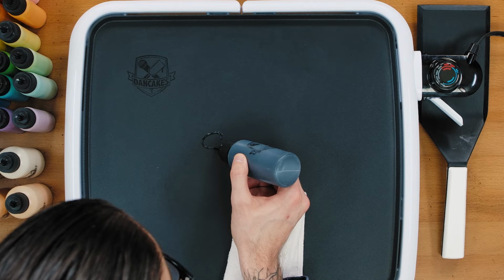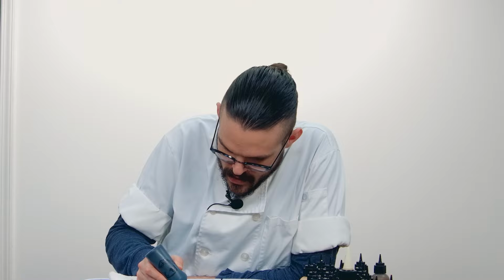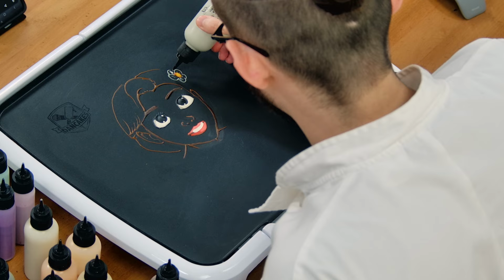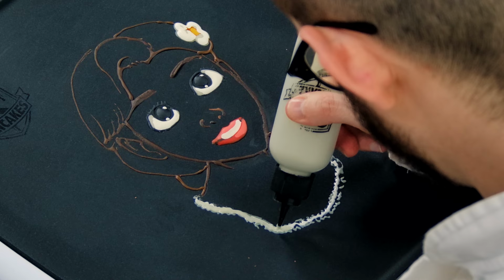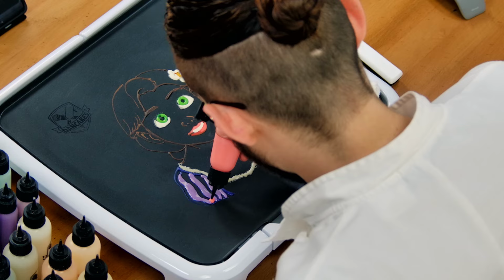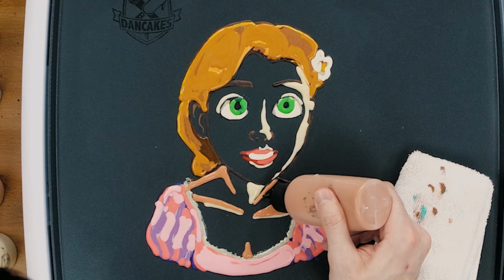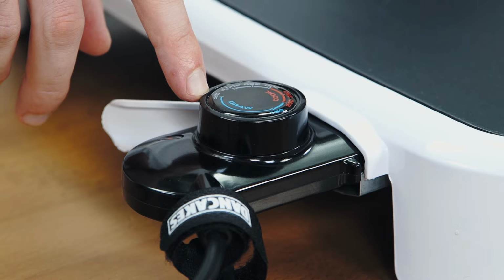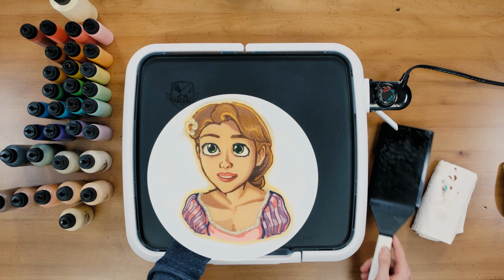Disney Princess Pancake Art | Rapunzel | Disney Princess Club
Join Dan as he makes Princess Rapunzel out of pancake mix! Do you think Princess Rapunzel ever tried pancake art while living in her tower?

A Little Disney History: From humble beginnings as a cartoon studio in the 1920s to its preeminent name in the entertainment industry today, Disney proudly continues its legacy of creating world-class stories and experiences for every member of the family.

Disney’s Aladdin on Blu-Ray and Digital HD
Disney’s Beauty & The Beast on Blu-Ray and Digital HD
Disney’s The Little Mermaid on Blu-Ray and Digital HD
Disney’s The Princess and The Frog on Blu-Ray and Digital HD